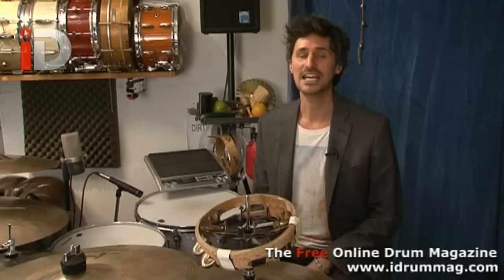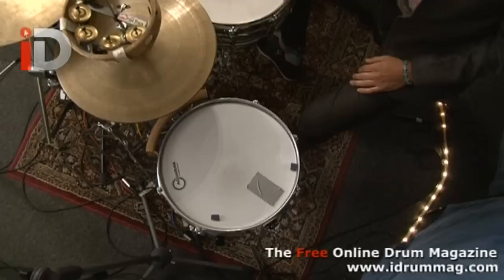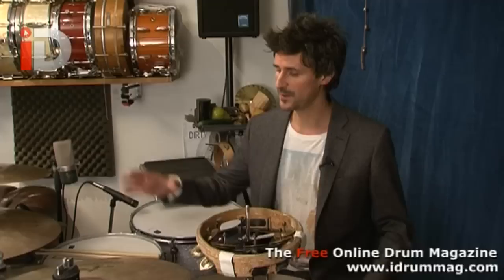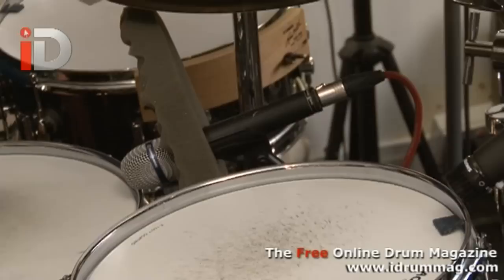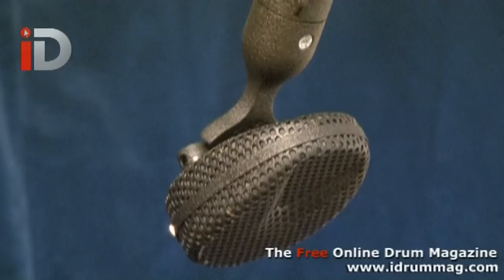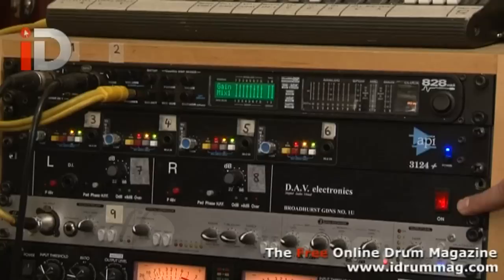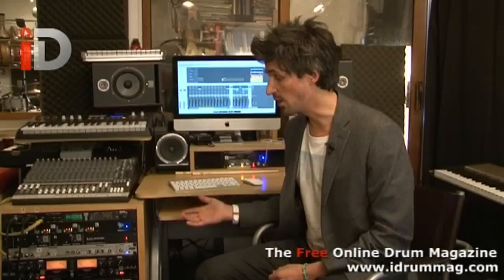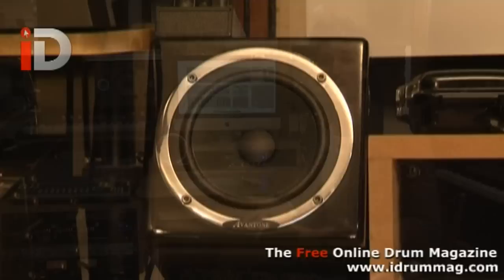How to Record Drums - Alex Reeves Guide To Recording Drums Part 1 - iDrum Magazine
Learn how to record drums with drummer Alex Reeves!
Alex Reeves' Guide To Recording Drums is a new series featured in iDrum Magazine. Each lesson covers playing, the drums and cymbals used, recording equipment, recording techniques and mixing tips that will assist you at home or in your own studio!

Each part of the guide on how to record drums is available in the following issues of iDrum Magazine:

iDrum Magazine is the ONLY living and breathing, fully interactive, digital magazine for drummers worldwide! Packed full of drum lessons, interviews, features and the latest gear reviews.